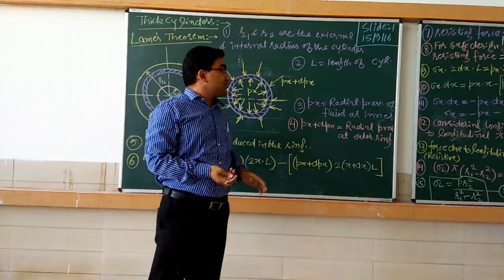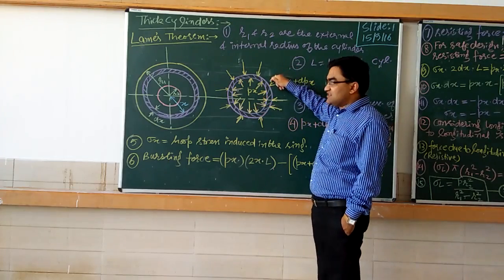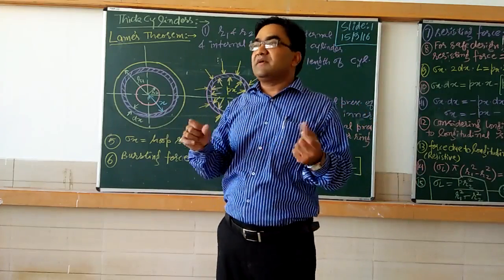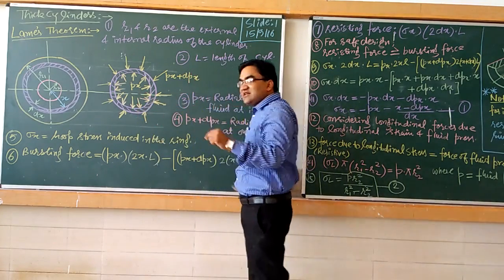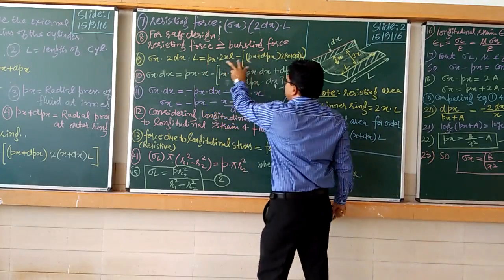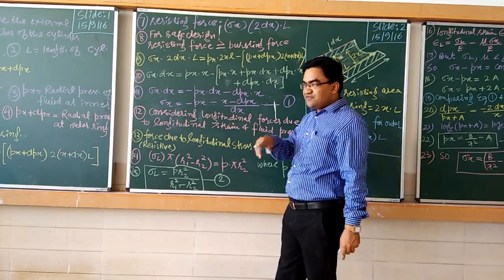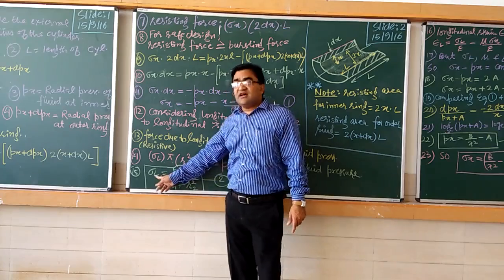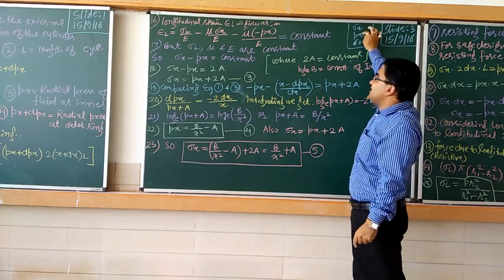Thick Cylinder part-1, Lame's Theorem SOM-II, Mechanical Engineering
Thick Cylinder part-1,  SOM-II, Mechanical Engineering by Prof Rupesh Gupta, Chitkara University, Punjab-India